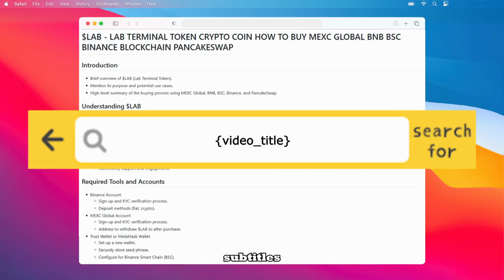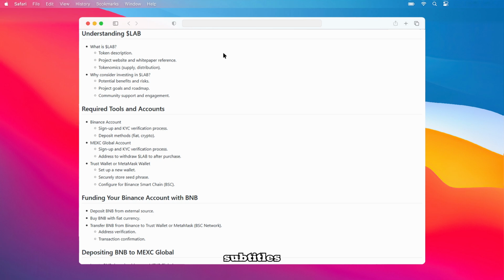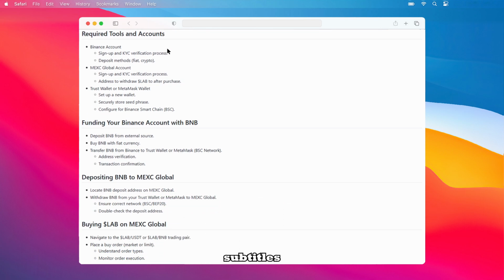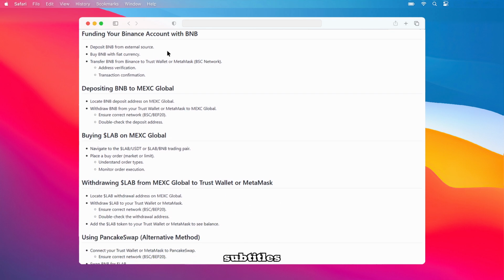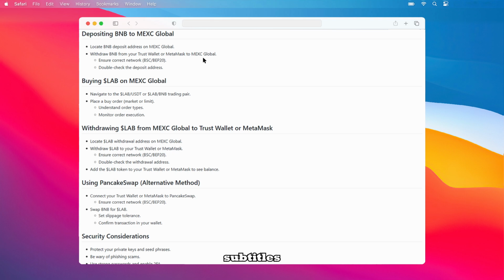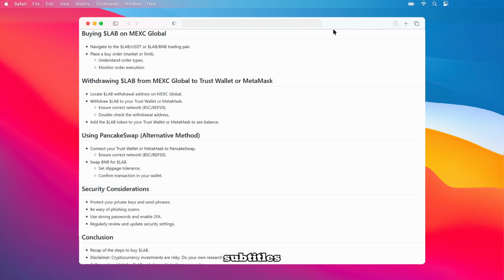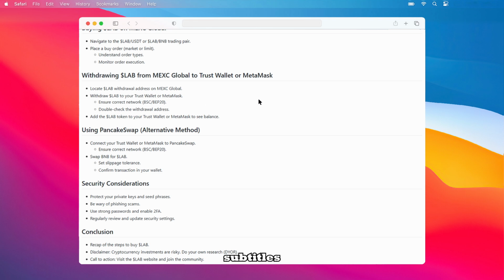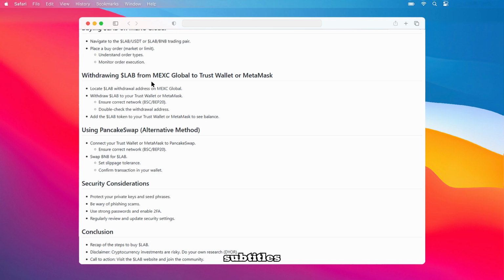$LAB — HOW TO BUY TERMINAL TOKEN CRYPTO COIN on MEXC, BINANCE, PANCAKESWAP, BNB, BSC